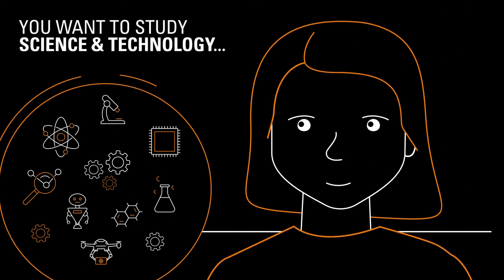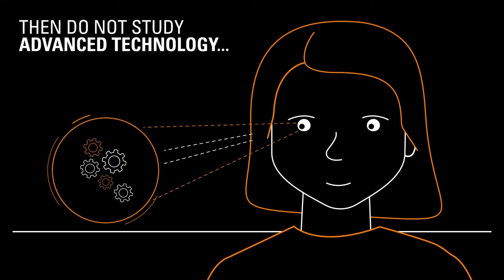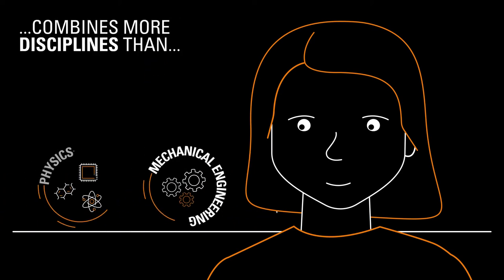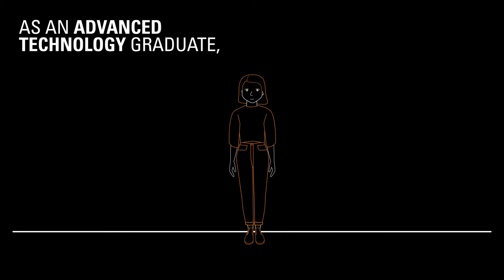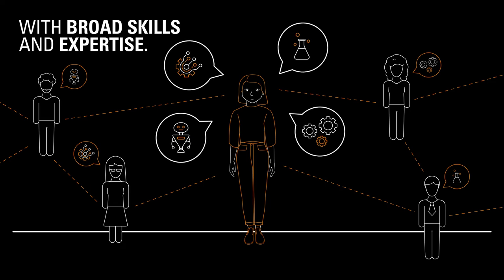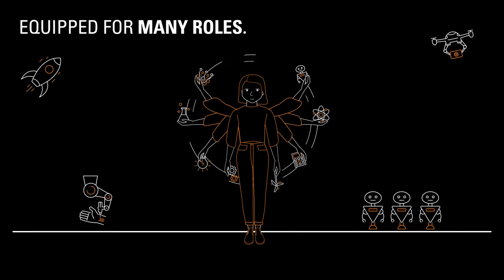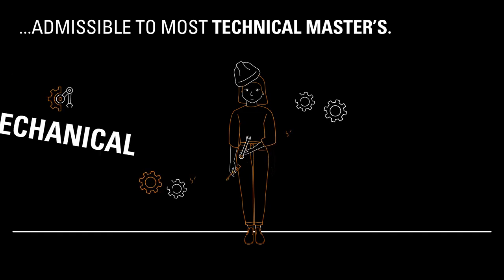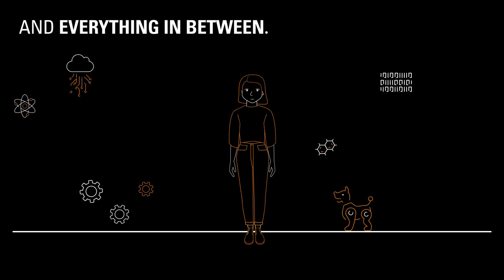Bachelor’s in Advanced Technology at the University of Twente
This animation explains what you can expect from the Bachelor's in Advanced Technology. Do you want to know more about the programme?